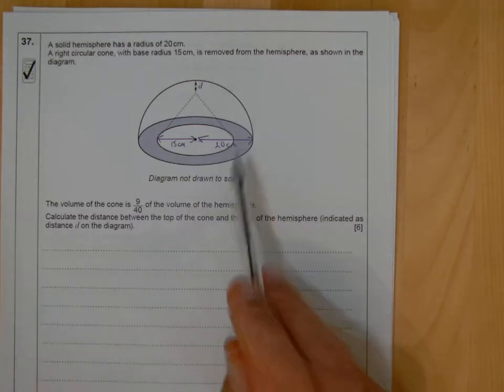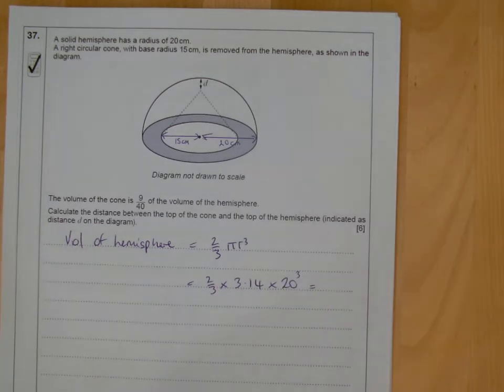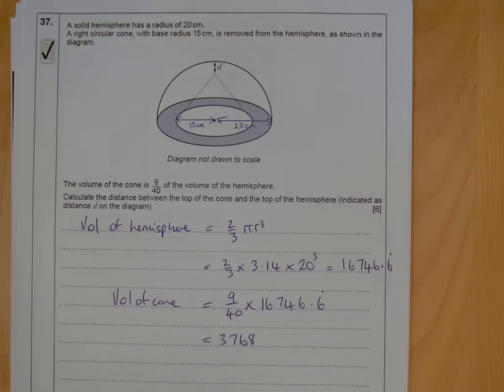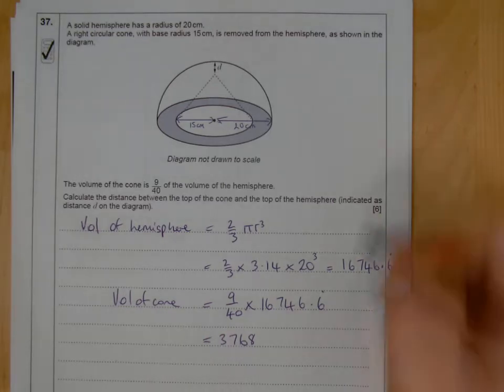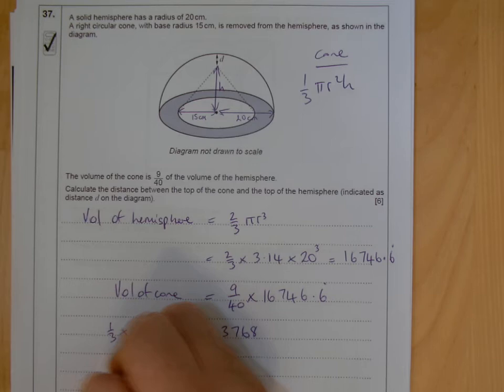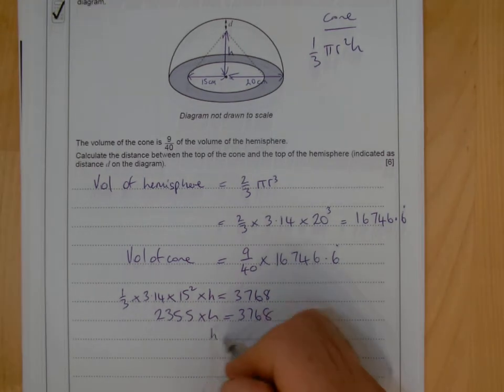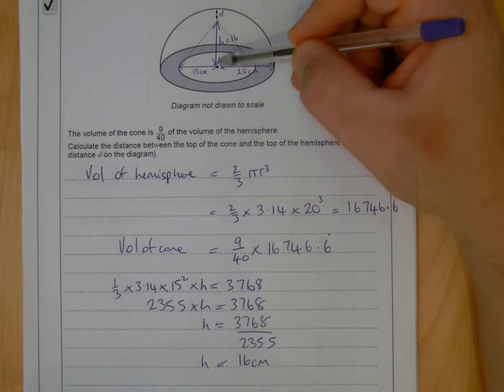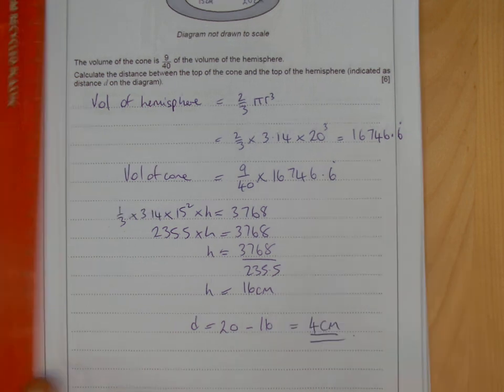Q37 BOOKLET 2